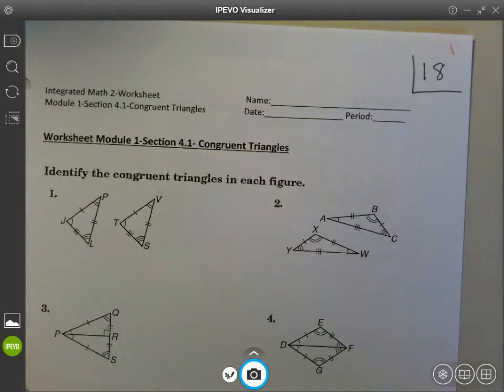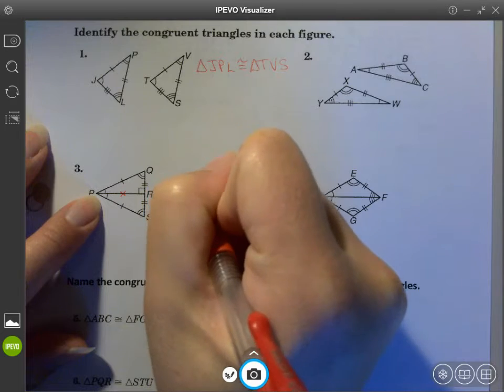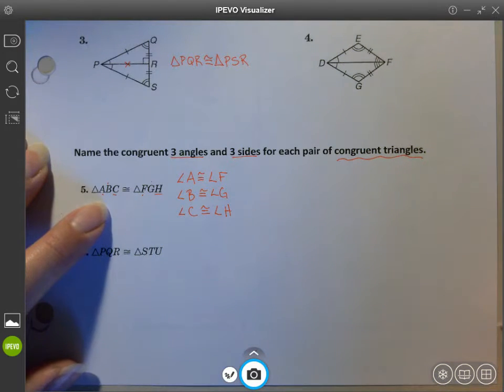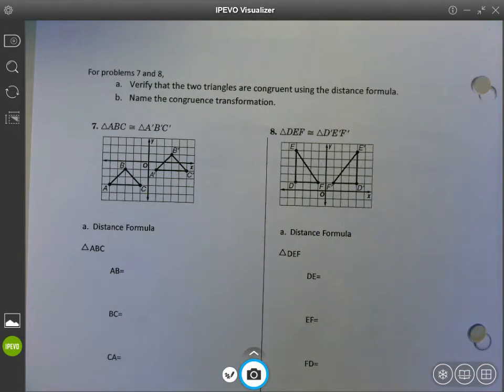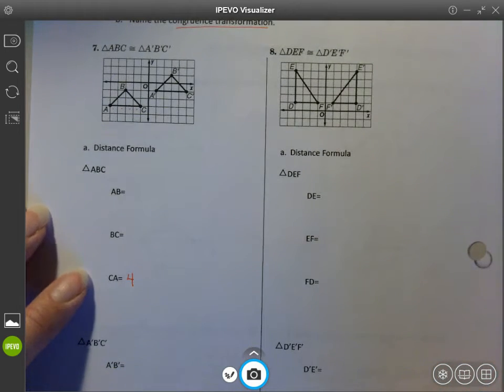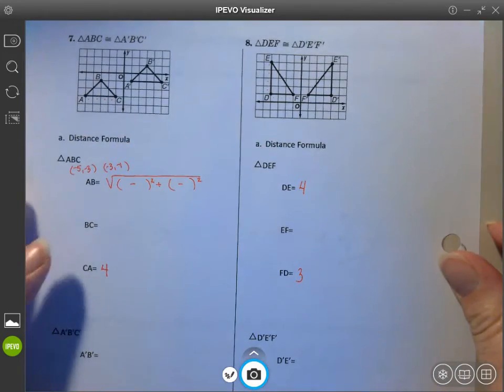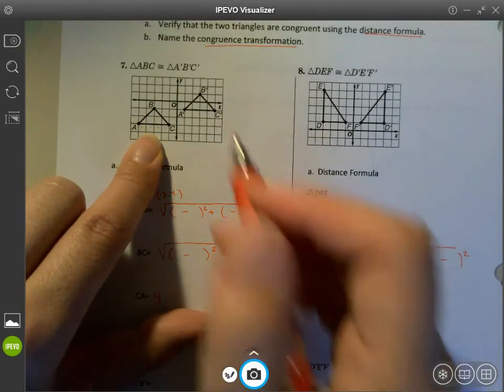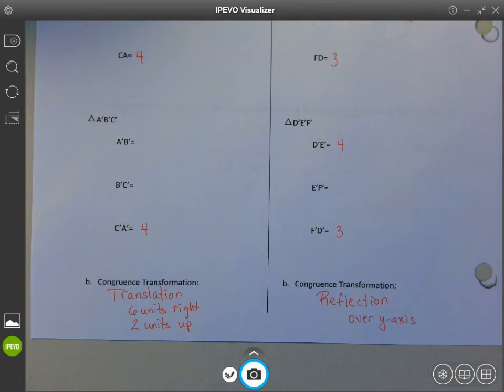Congruent Triangles with distance formula WS Prep